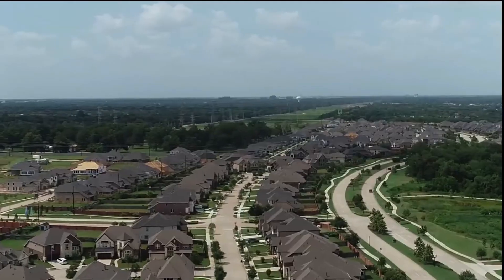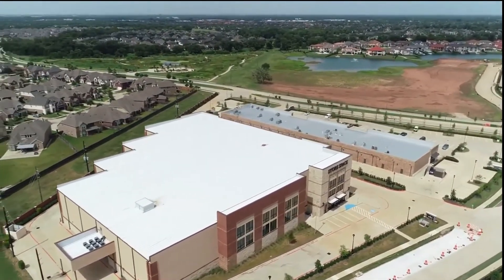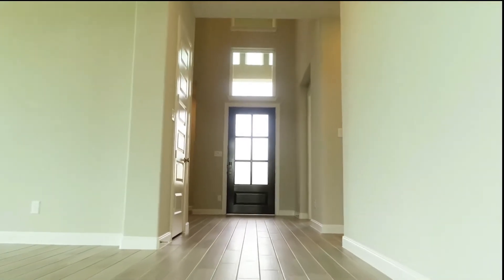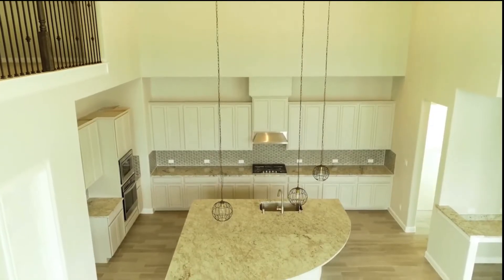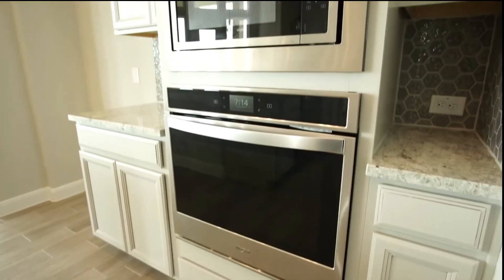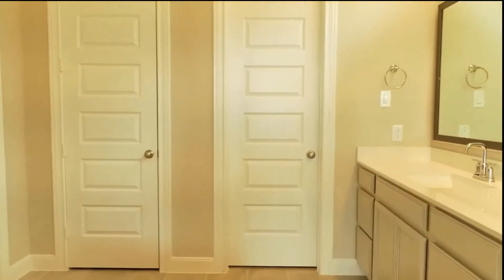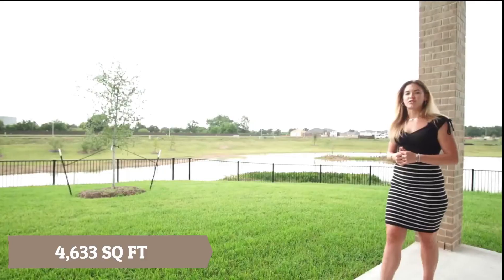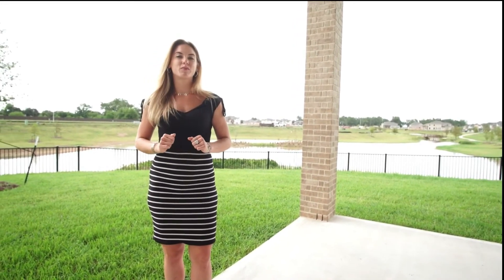4602 Archer Meadow Ln